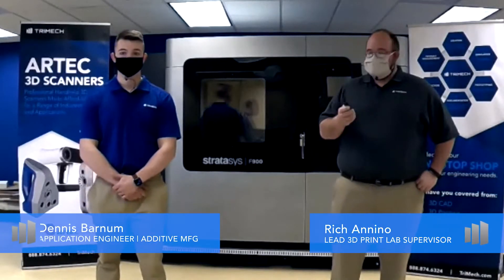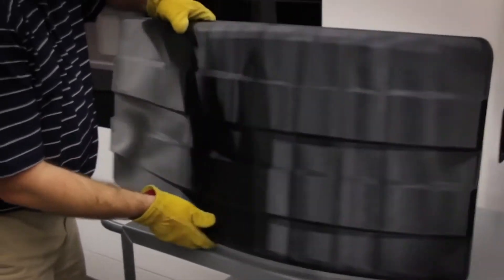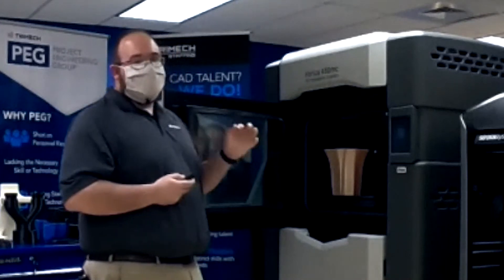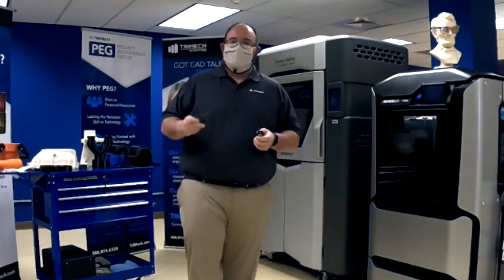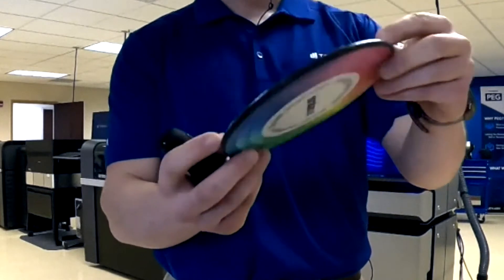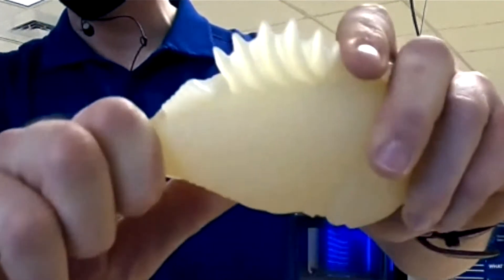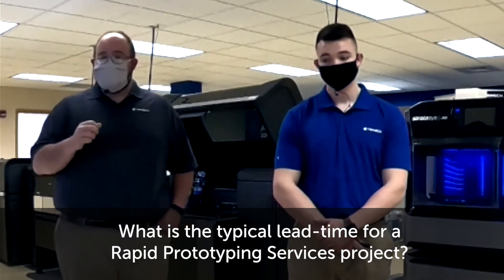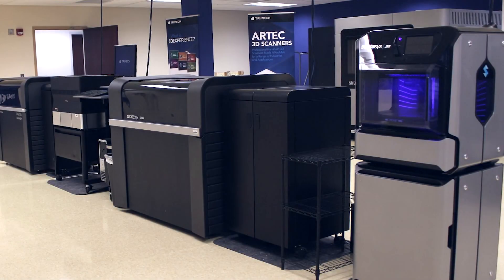TriMech Rapid Prototyping Services: A Look at One of the Largest 3D Print Shops in the Northeast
With TriMech's newly expanded Rapid Prototyping (RP) Services, we now act as a one-stop shop for our current and future clients, providing complete engineering solutions. Check out this video to see the line of printers in TriMech's new facility and their capabilities. Prepare to be impressed!